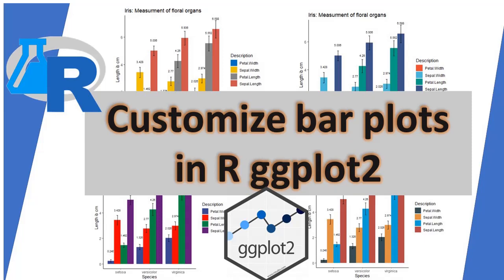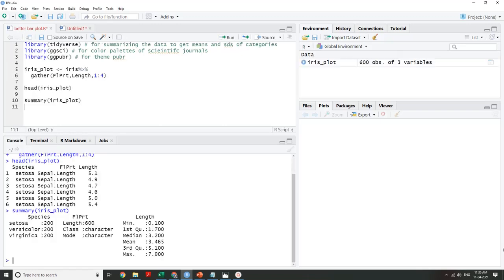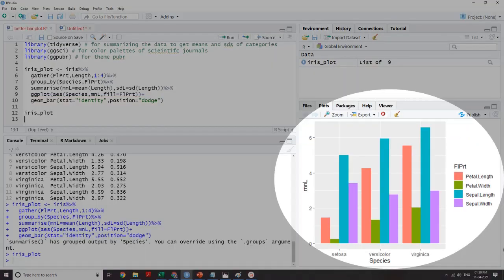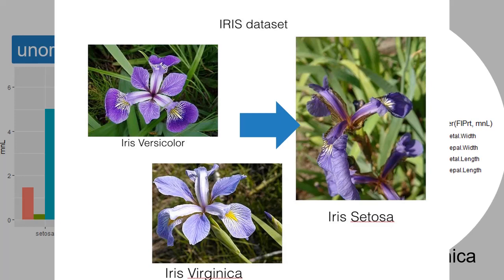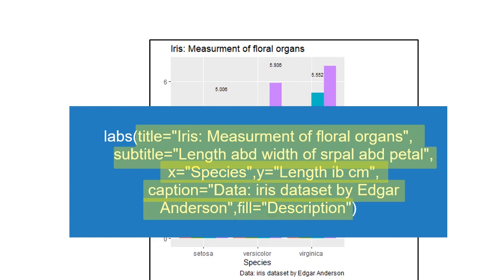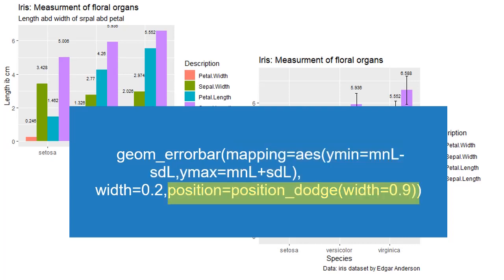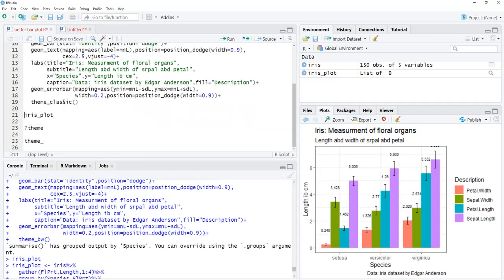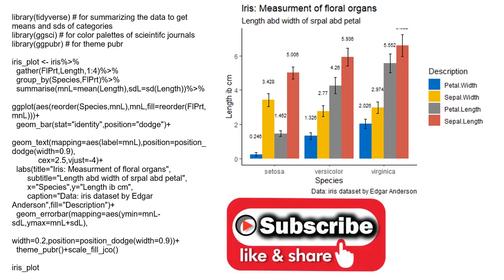Customize Bar plot in R -GGplot2- in 5 steps : Beautiful publication ready bar plot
This video discuss customisation of barplot in ggplot2 R. Reordering of categories, adding error bars, plot titles, themes and color palletes have been discussed.

library(tidyverse) # for summarizing the data to get means and sds of categories
library(ggsci) # for color palettes of scieintifc journals
library(ggpubr) # for theme pubr

iris_plot =  gather(iris,FlPrt,Length,1:4)

  iris_plot= group_by(iris_plot, Species,FlPrt)

  iris_plot=summarise(iris_plot,mnL=mean(Length),sdL=sd(Length))

iris_plot=  ggplot(iris_plot,aes(reorder(Species,mnL),mnL,fill=reorder(FlPrt,mnL)))+
  geom_bar(stat="identity",position="dodge")+
  geom_text(mapping=aes(label=mnL),position=position_dodge(width=0.9),
            cex=2.5,vjust=-4)+
  labs(title="Iris: Measurment of floral organs",
       subtitle="Length abd width of srpal abd petal",
       x="Species",y="Length ib cm",
       caption="Data: iris dataset by Edgar Anderson",fill="Description")+
  geom_errorbar(mapping=aes(ymin=mnL-sdL,ymax=mnL+sdL),
                width=0.2,position=position_dodge(width=0.9))+
  theme_classic()+scale_fill_jco()

0:00 Introduction
0:49 Install and load  required packages
1:34 Prepare data
2:34 initiate ggplot
3:36 Reorder categories of bars
4:56 Add value labels to bars
6:02 titles of plot elements
7:05 Add error bars
8:39 add theme to plot
10:16 Add color palettes
11:20 concluding remarks